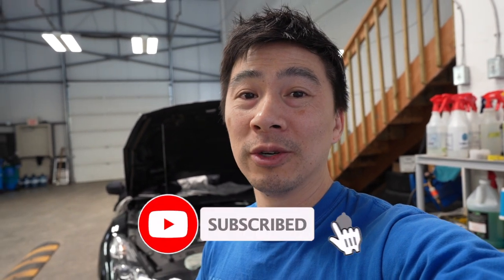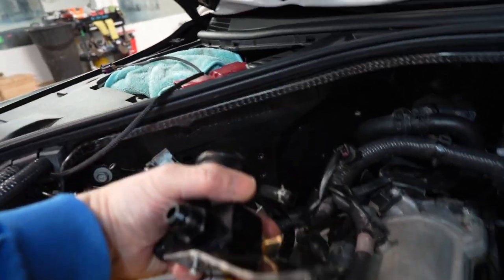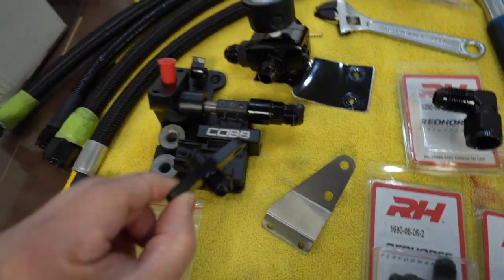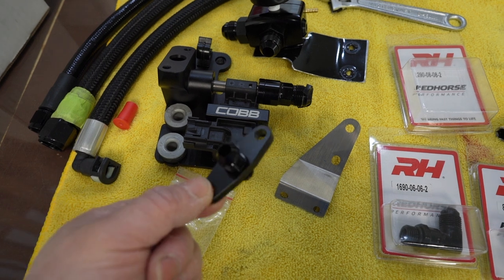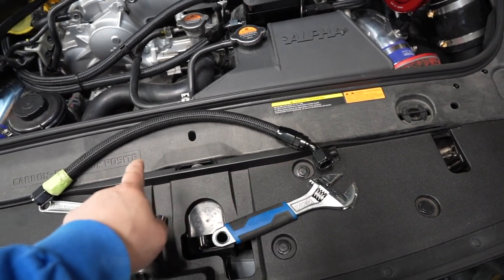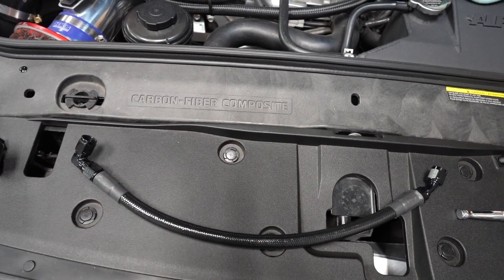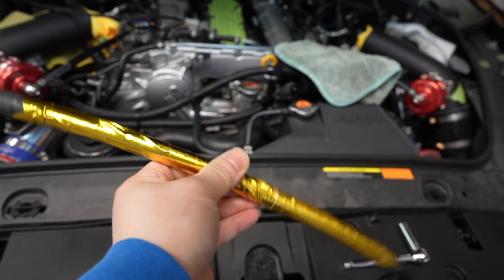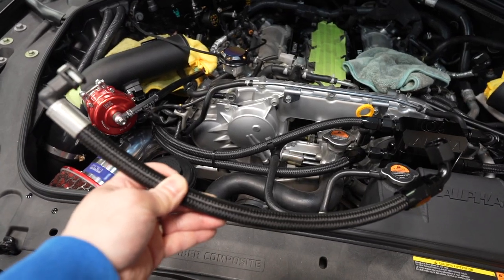Cobb X AMS Performance Flex Fuel Kit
So I finally installed the Cobb flex fuel kit on the GTR. If you are not running the stock fuel rail like I am you will need to watch this video to avoid headaches and down time.
Need some extra AN fittings and fabricate a new mounting bracket to make it work.